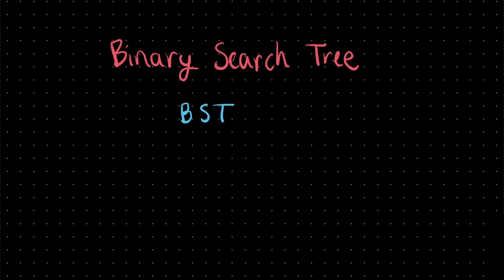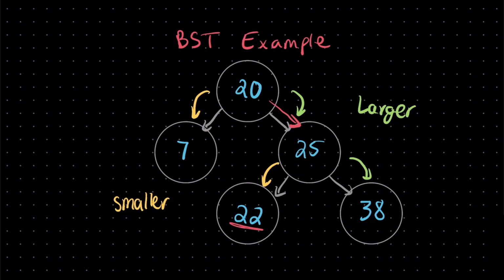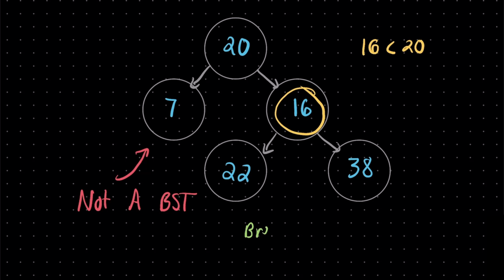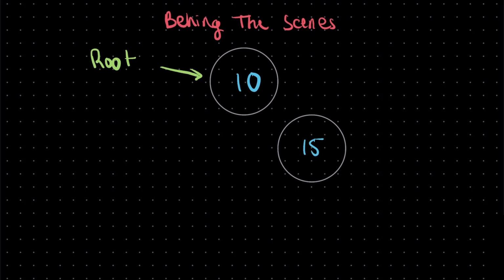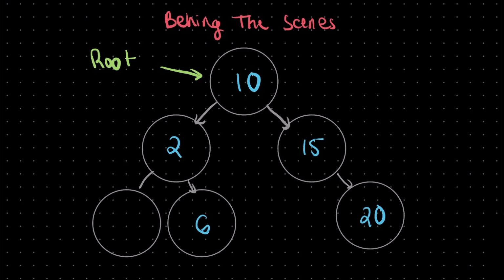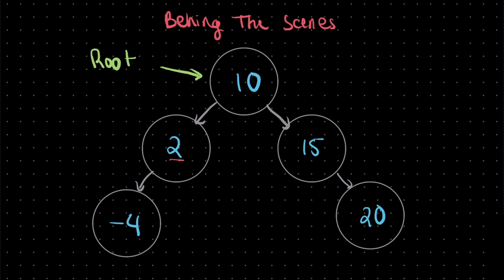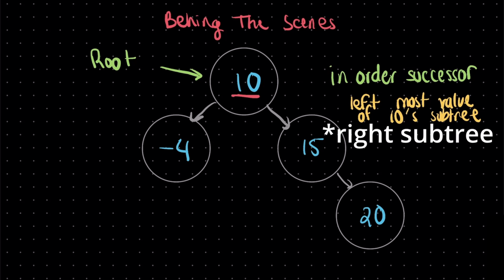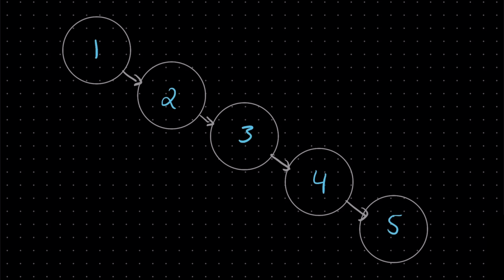What Makes Binary Search Trees So Powerful?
This video helps teach the fundamentals of Binary Search Trees in Programming and Computer Science. I hope you enjoy it.